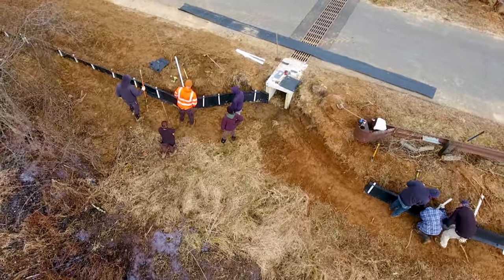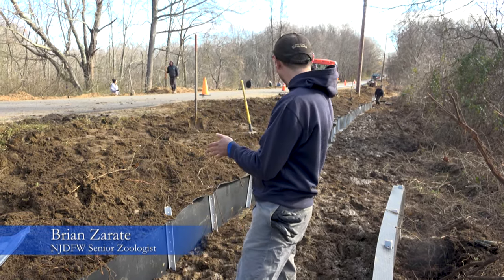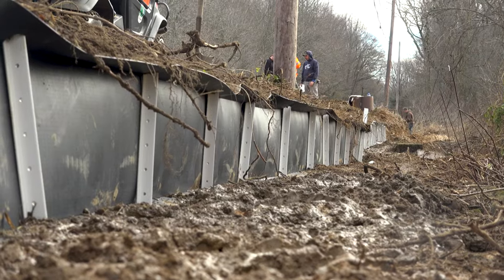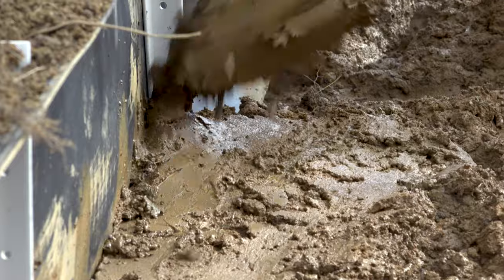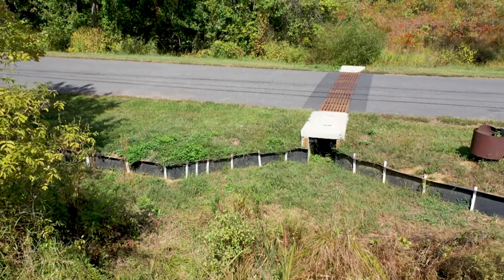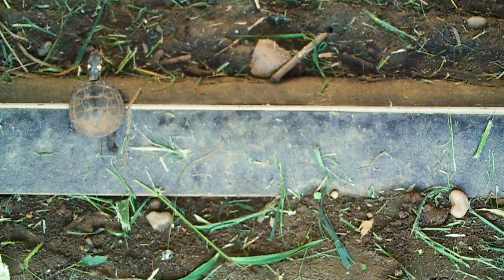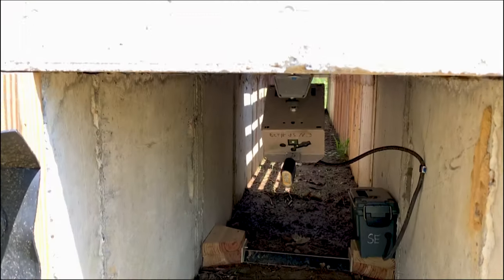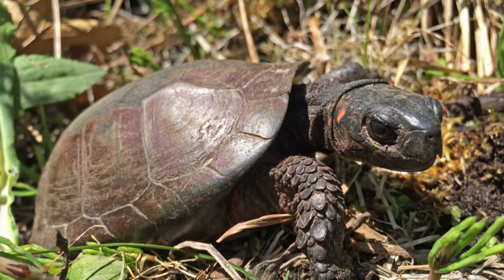NJDEP-Turtle Tunnel Project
The Division of Fish and Wildlife constructed a wildlife passage system. The passage system consists of two under-road tunnels and fencing that will guide animals to the tunnels and prevent them from entering the roadway. The goal of the project is to reconnect fragmented patches of wetland habitat and provide a safe passageway for animals to move between the wetland areas. This project was guided by a larger, statewide effort called Connecting Habitat Across New Jersey (CHANJ). By strategically protecting and managing the remaining undeveloped land in the state, we can provide the best opportunities to maintain and recover terrestrial wildlife populations.